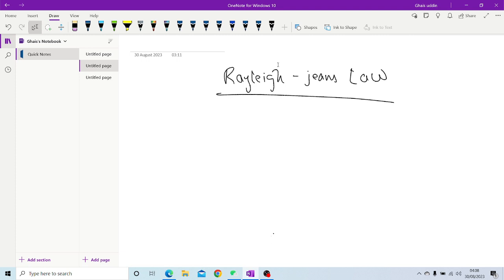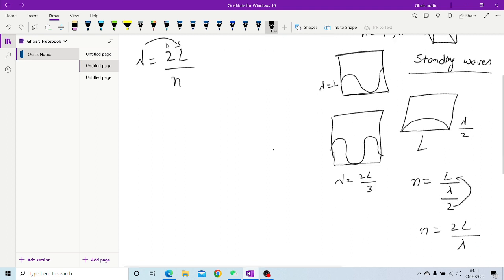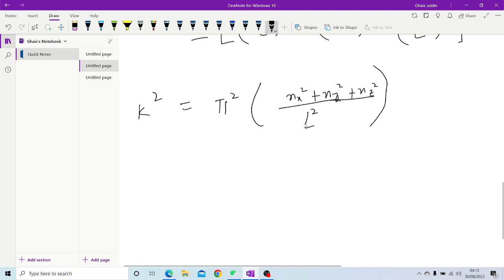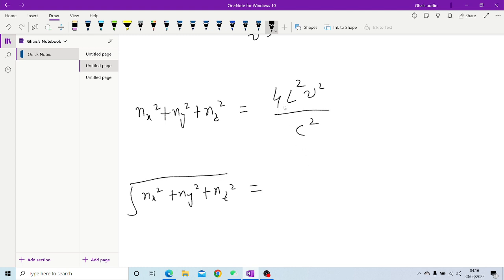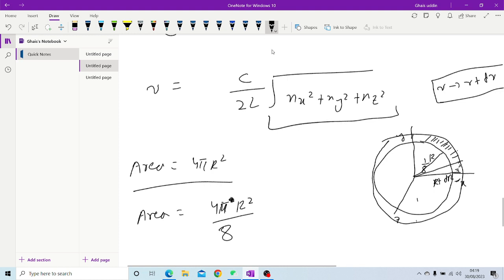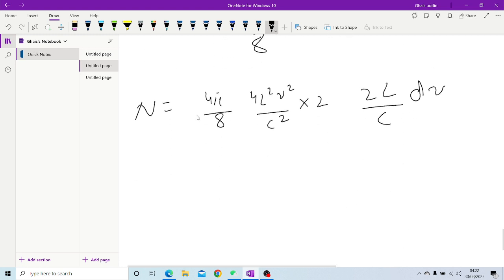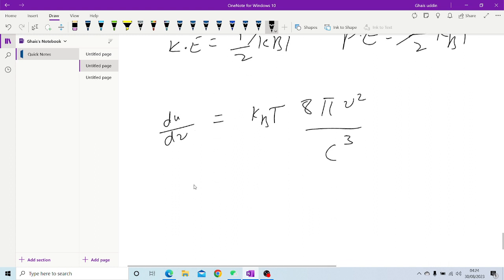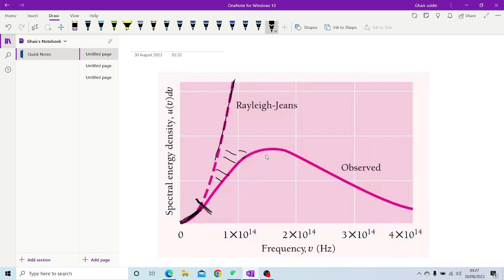Rayleigh- Jeans law step by step derivation.